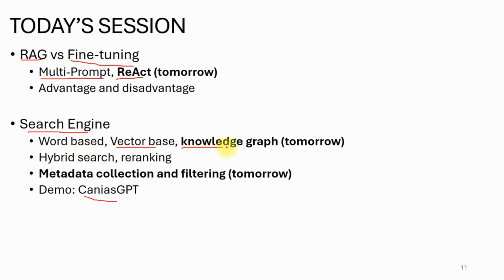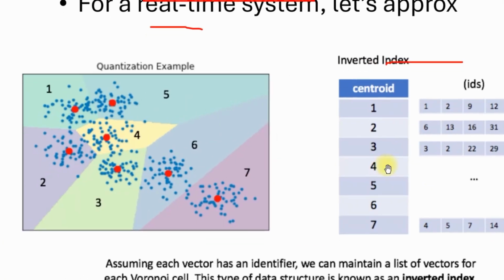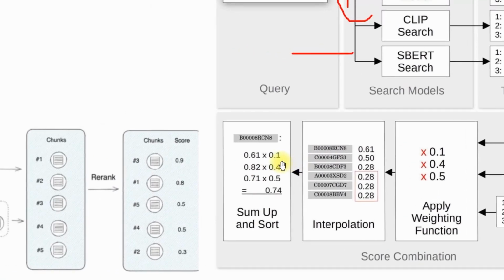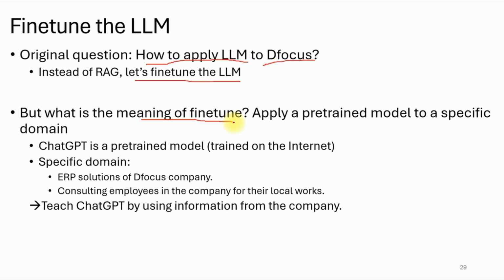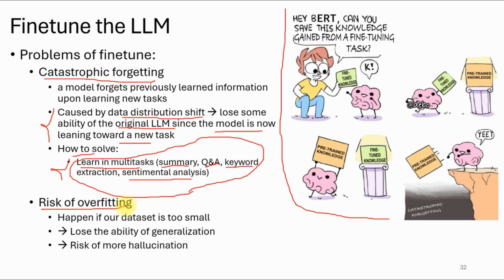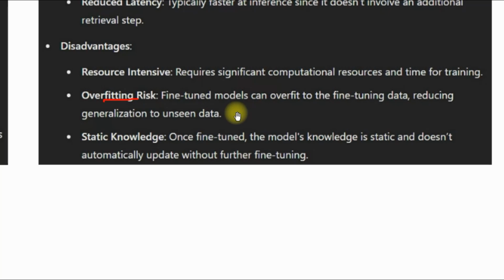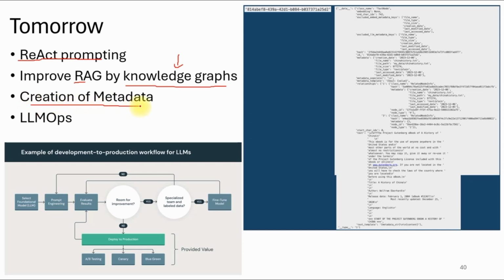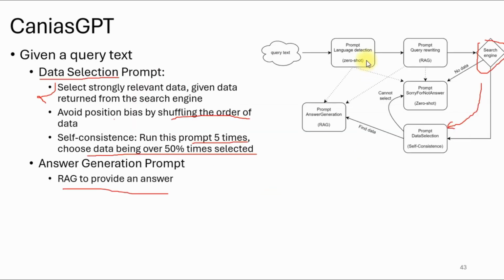Gen AI workshop - Finetune vs RAG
Dfocus AI workshop day 2
AI 워크샵 2일차 - Finetune vs RAG